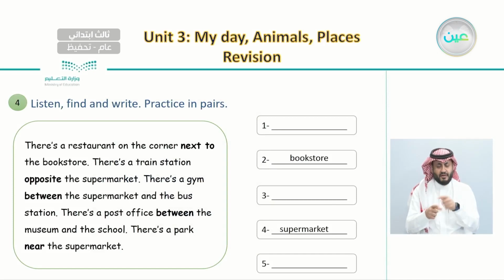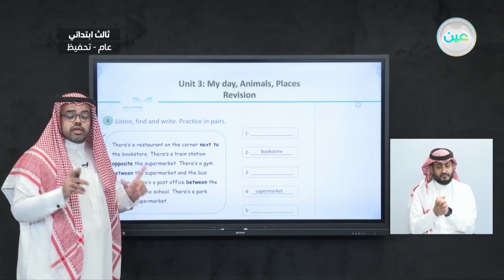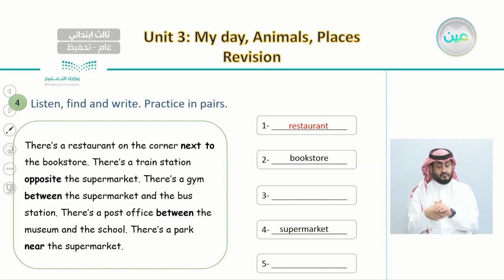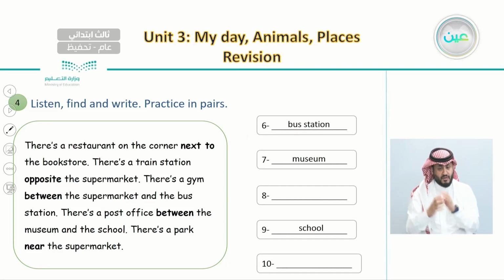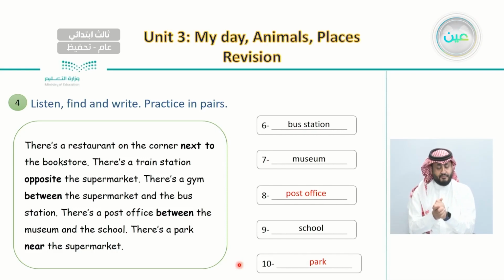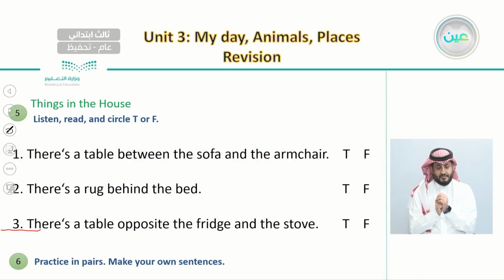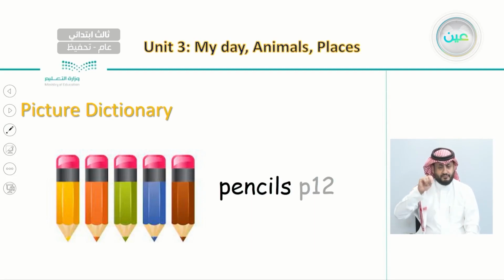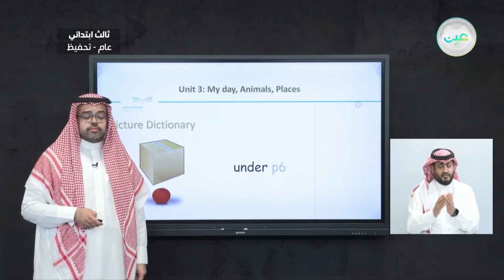Unit 3 - My day, Animals, Places- picture dictionary - P:32 - اللغة الإنجليزية - ثالث ابتدائي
الحصة الخامسة - الثلاثاء - الأسبوع الحادي عشر - ثالث ابتدائي03